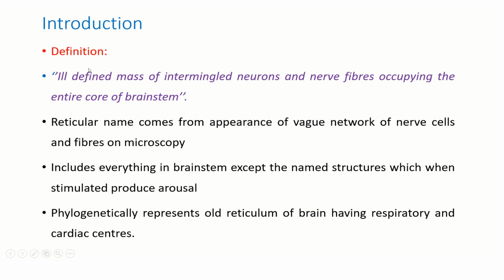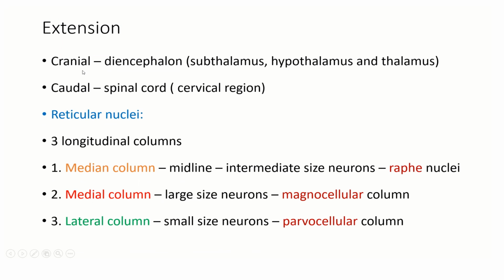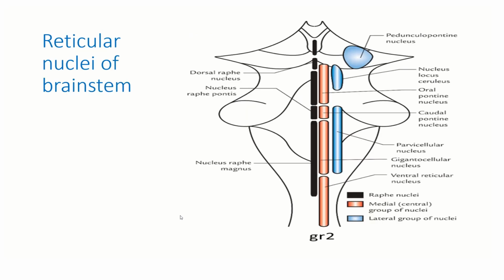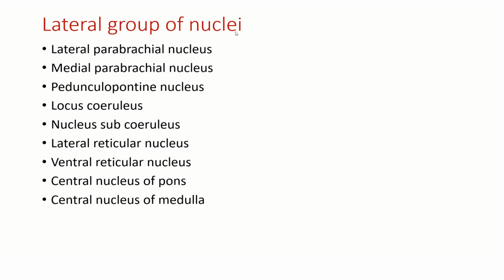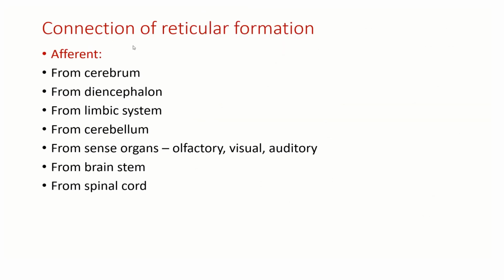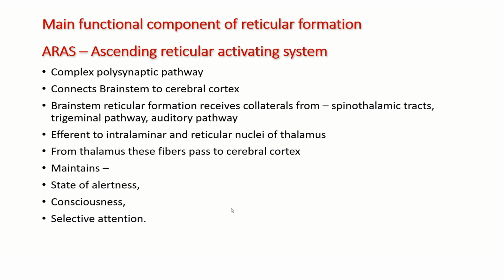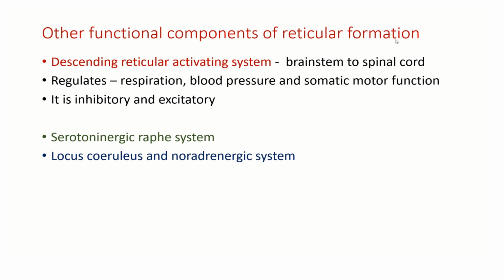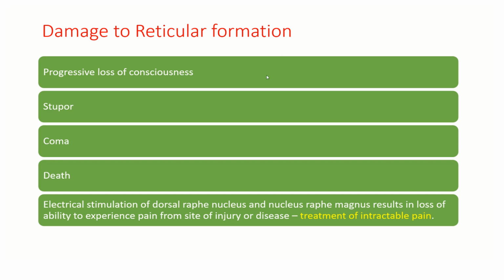reticular formation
Reticular nuclei and ASCENDING RETICULAR ACTIVATING SYSTEM